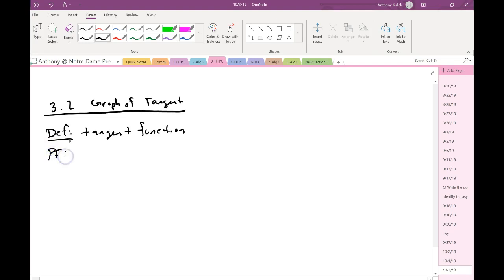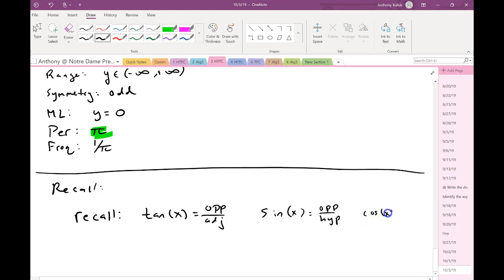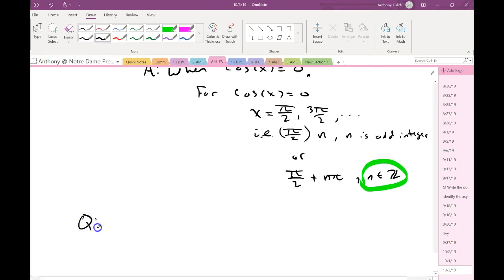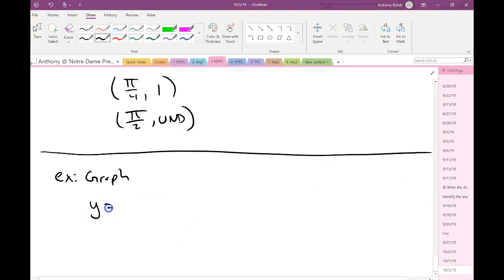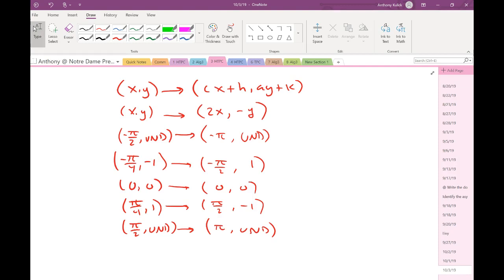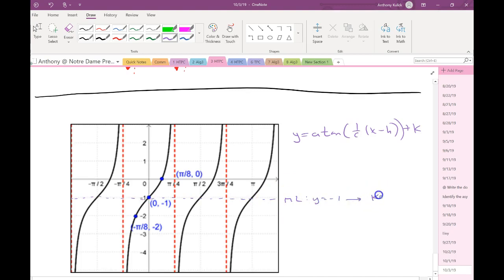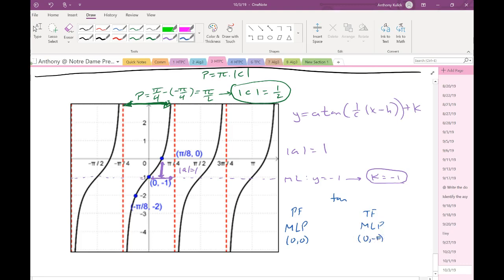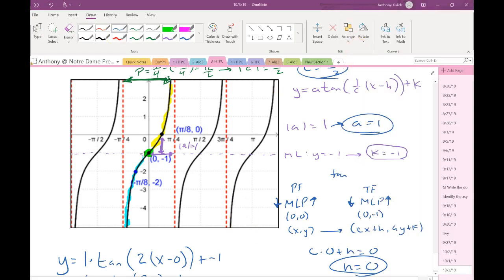10/3/19 3-HTPC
graphing tangent function